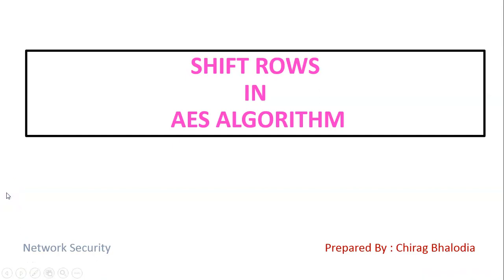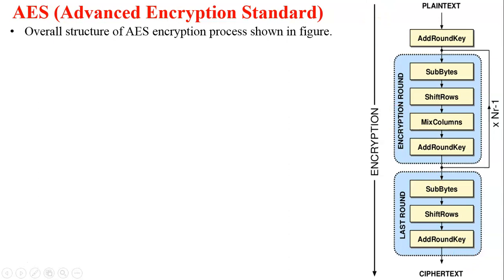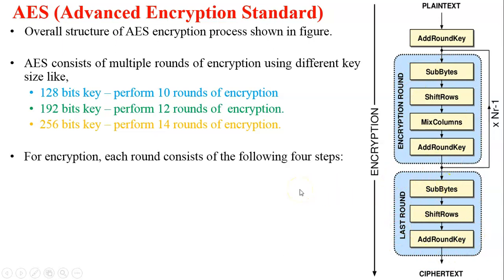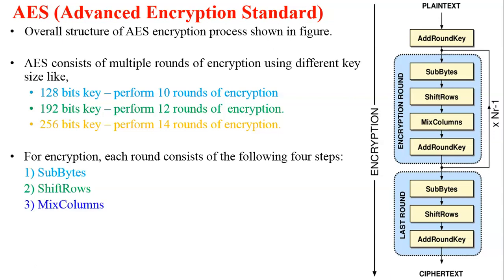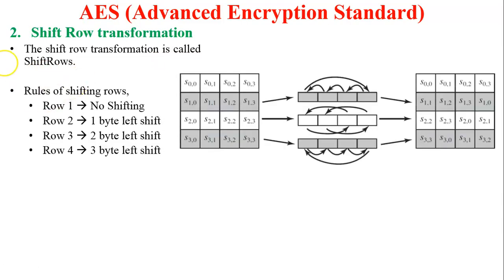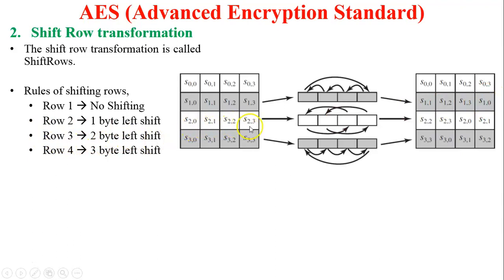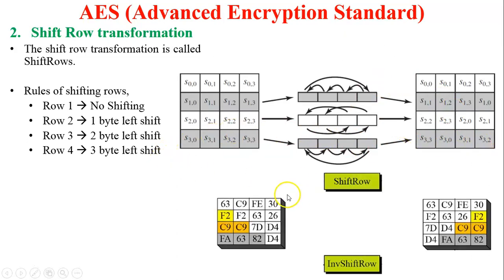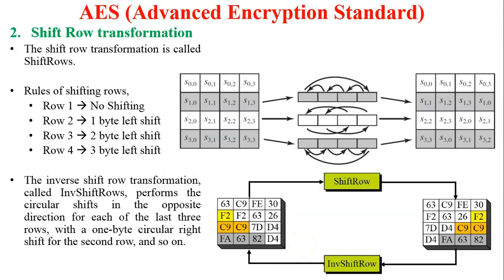Shift Rows in AES | Inverse shift rows in AES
In this video, I have covered AES transformation function - Shift rows and inverse shift rows during encryption and decryption process.